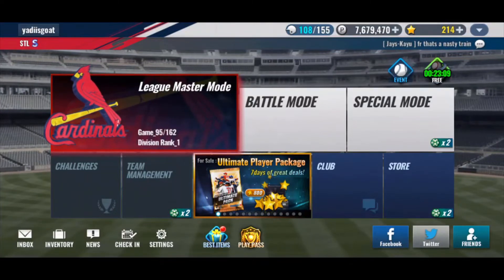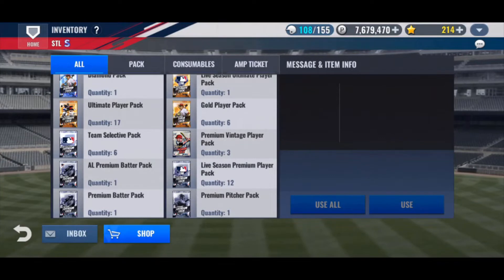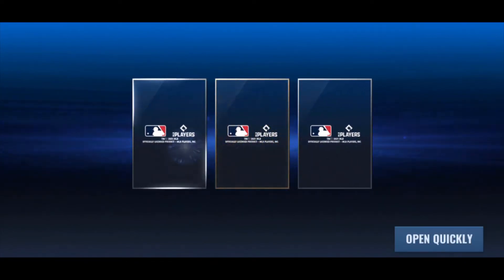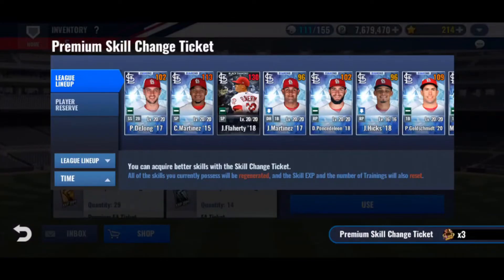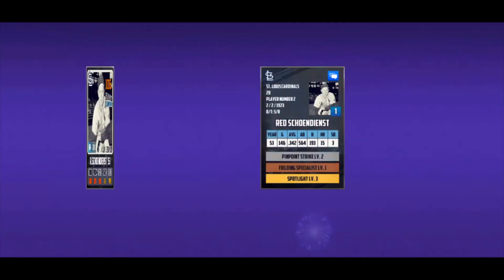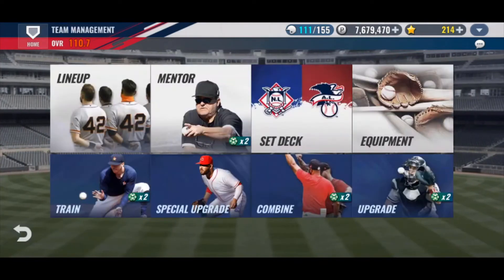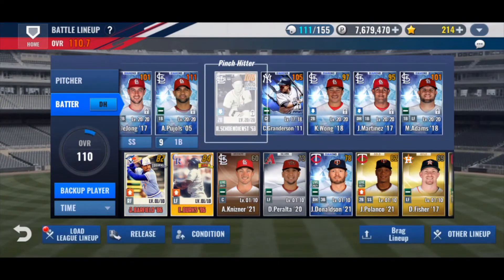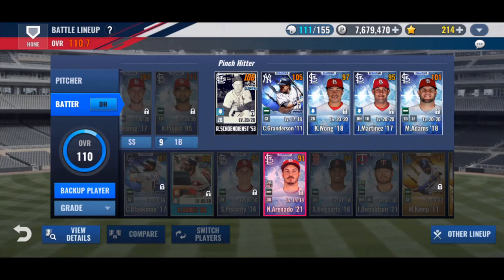Legend Skillset! PSCTs and Vintage Packs | MLB 9 Innings 21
I'm saving up packs and material for my next sig pack, so today had a quick episode. Started with the vintage packs, as I won't be using them for special training. I also use PSCTs to finally got a good legend skillset on Red Schoendienst, which is really hype!